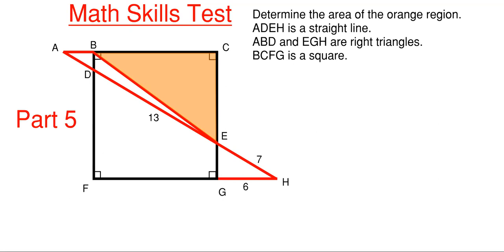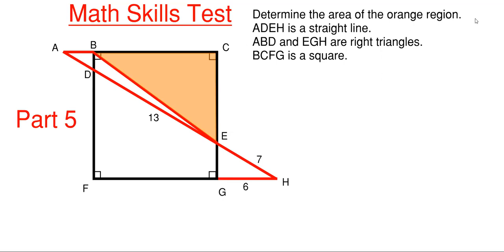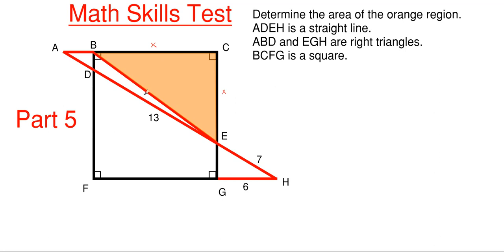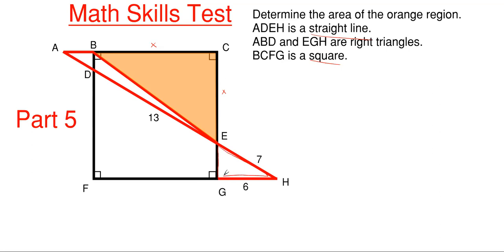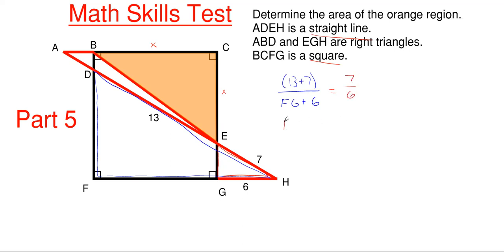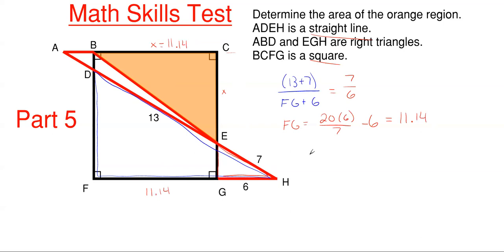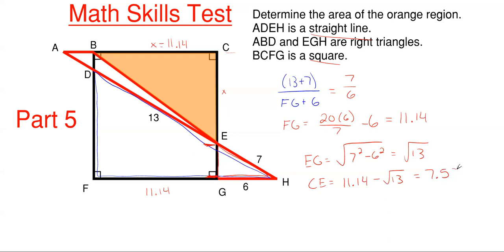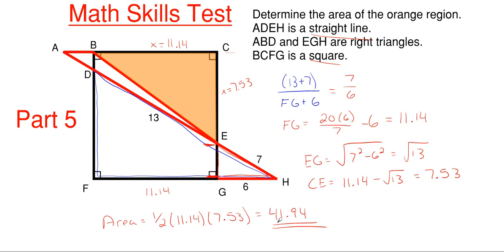Can You Find the Orange Area of This Square? Test Your Math Skills Part 5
In this video, we use our math skills and knowledge from multiple backgrounds to find the area of the orange region of the Square shown.  This problem involves using theorems and properties from Trigonometry and Geometry.

Problem statement:
Determine the area of the orange region.  ADEF is a straight line.  ABD and EGH are right triangles.  BCFG is a square.

Topics of this problem include:
Triangles
Polygons
Square
Slope
Angles
Cosine
Sine
Congruent triangles
Congruence
Right triangles
Equal triangles
Area
Triangle area
Trigonometry
Geometry

Math Skills
College level
Professor Engineer
Professor_Engineer